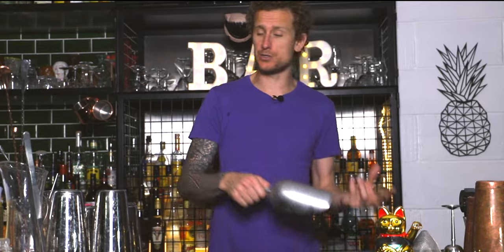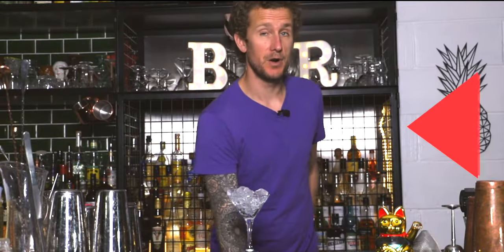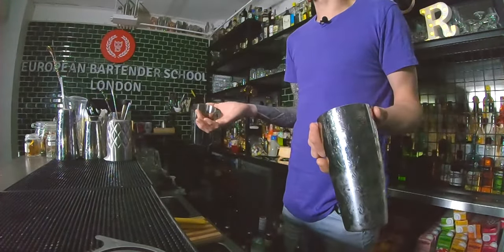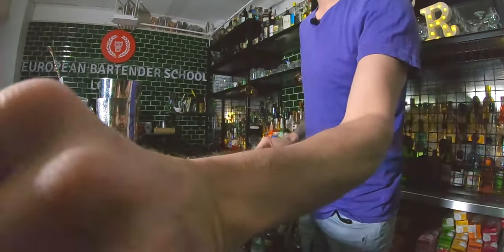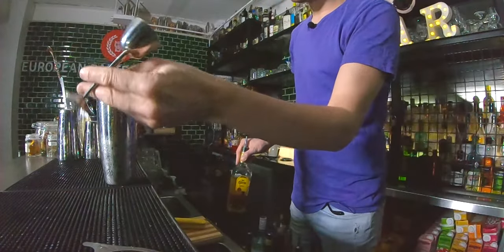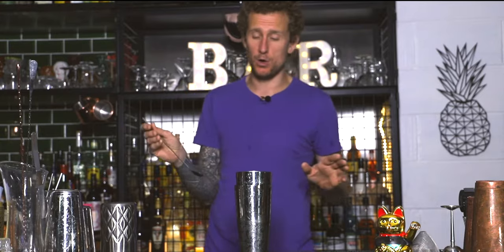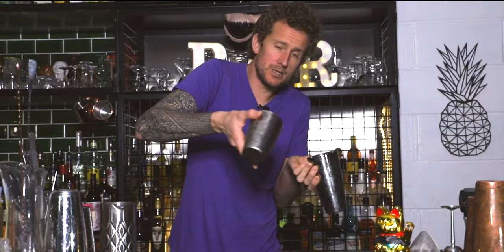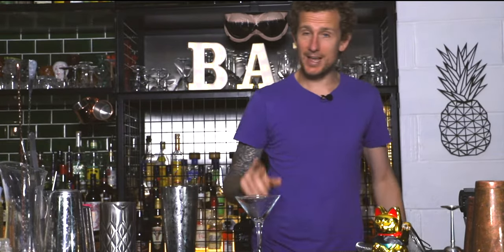My Top 5 BEGINNER Craft Flair Bartending moves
These moves will make you look awesome and look like you've been flair bartending for years!

OTHER TOOLS - USA
My bar spoon
My Strainer
My Fine Strainer
My Julep strainer
My Muddler
My Jigger
My Shaker

OTHER TOOLS -  UK / REST OF THE WORLD
My bar spoon
My Strainer
My Fine Strainer
My Julep Strainer
My Muddler
My Jigger
My Shaker

SOCIAL MEDIA - Follow me, tag me, let's be friends 😁

These are five craft flair bartending moves for beginners that will make you look like you've been flairing for years.  These flair moves are super simple and easy to peform.  Using the bar spoon, tin on tin cocktail shaker, ice scoop, strainer and fine strainer and a few bonus ones in their for good measure.  I'll also show you how to use them while making a cockail.